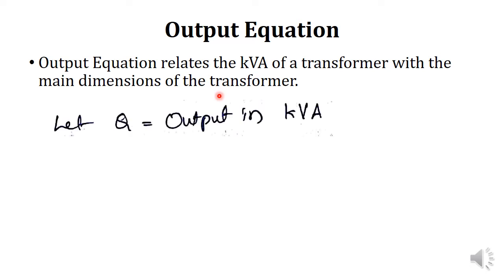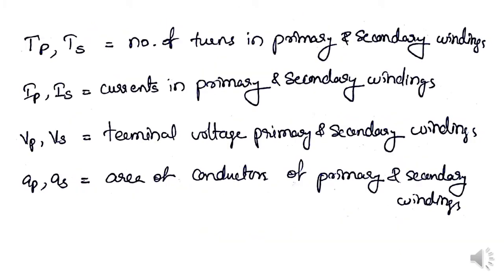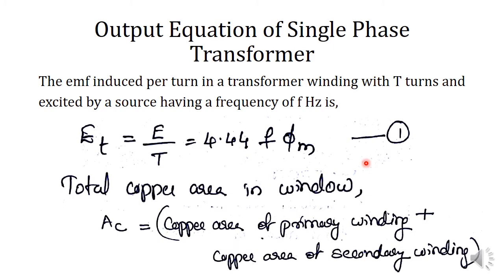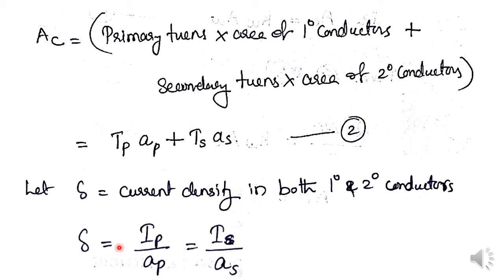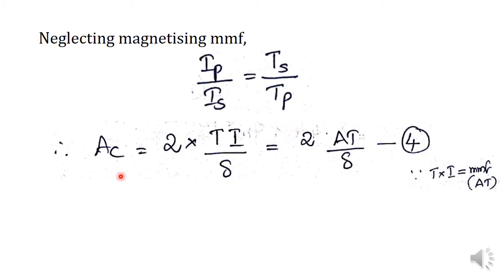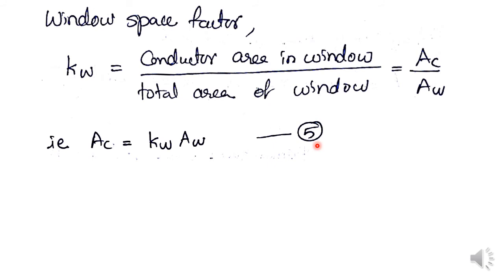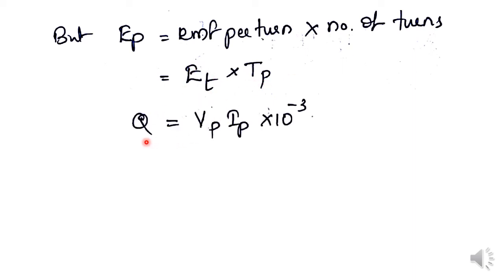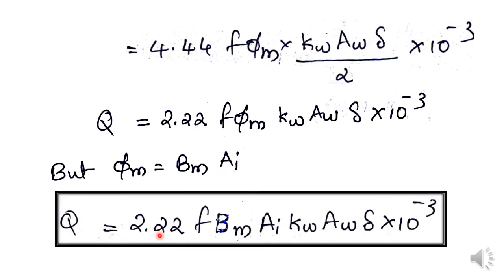Module_2_Part_2_Output equation of Single phase transformer